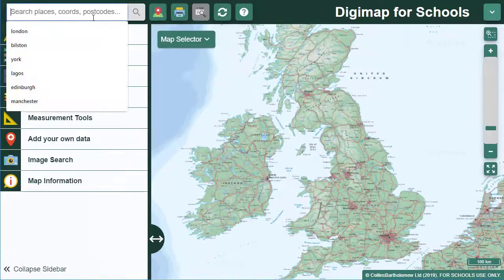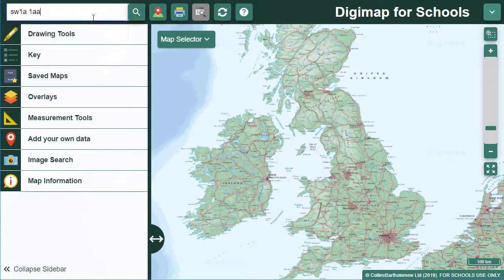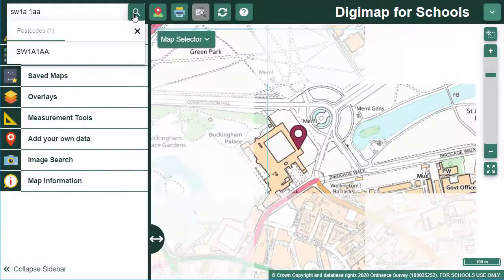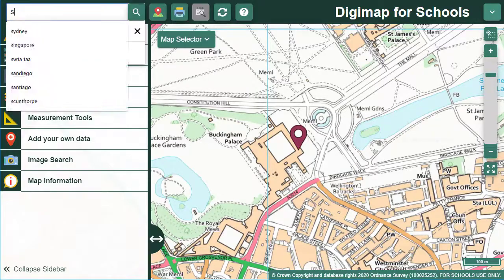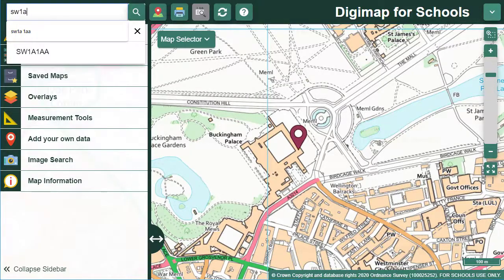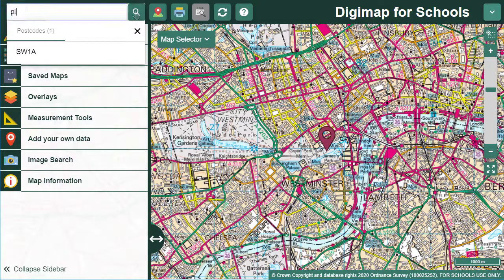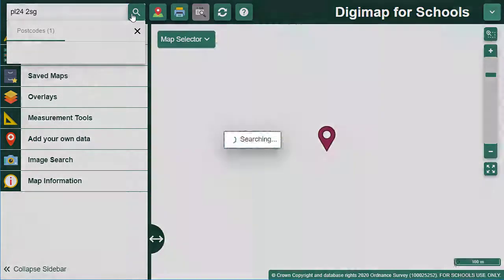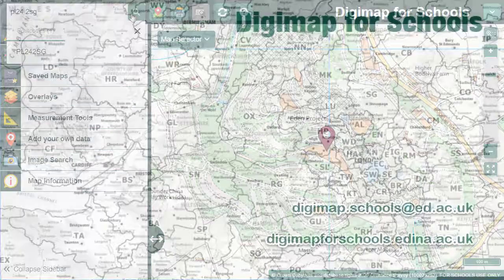Searching for places with UK postcodes in Digimap for Schoools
In this video, you will learn how to search for places in Digimap for Schools with a full or a partial UK postcode.